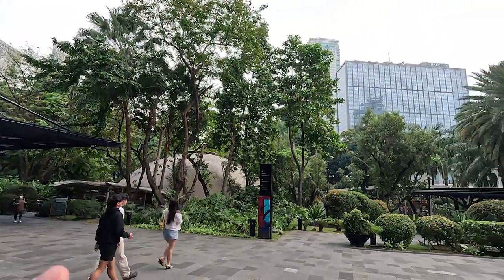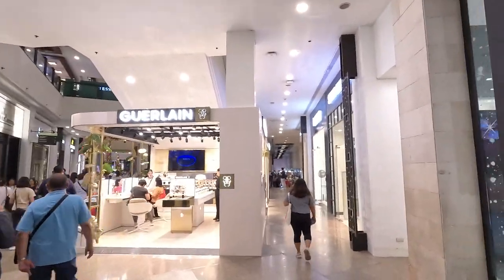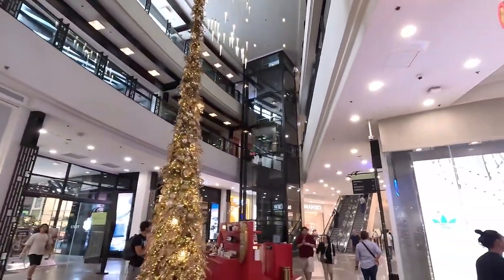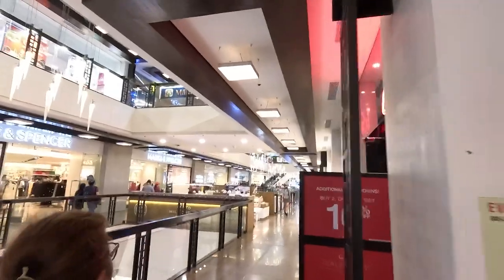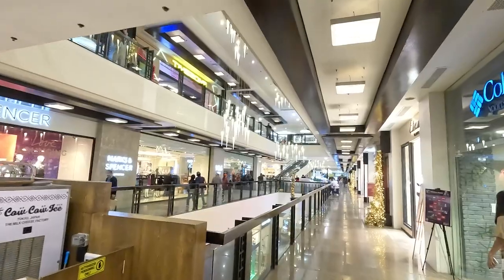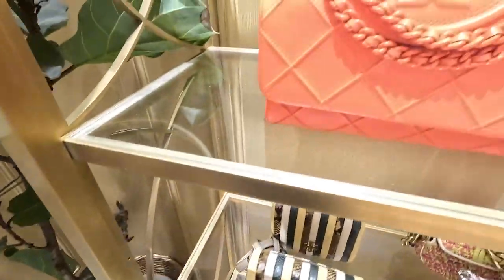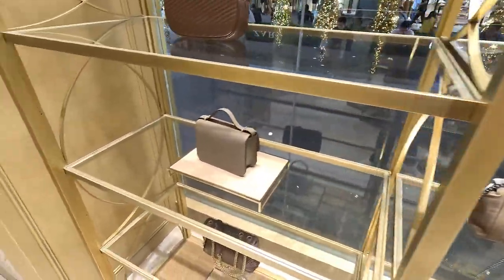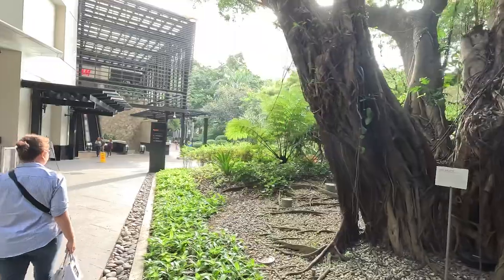WHERE BILLIONAIRES PLAY? [Famous Brands & Green Spaces] 🇵🇭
I took my wife to the most elite shopping mall in the Philippines for her Christmas gift. Come along with us for a tour of Greenbelt Mall in Makati.